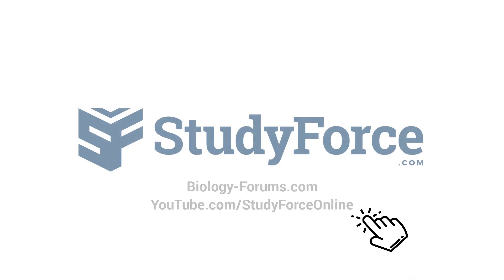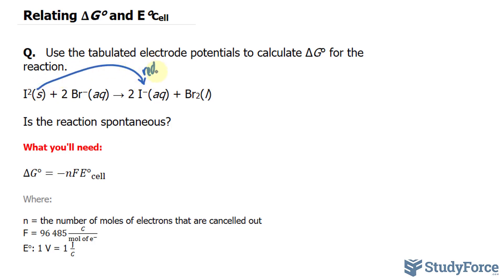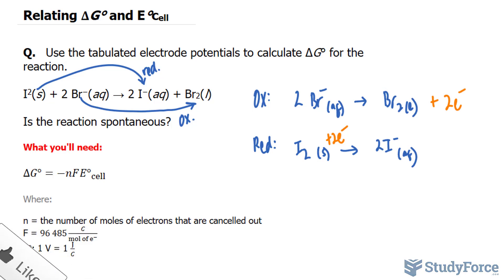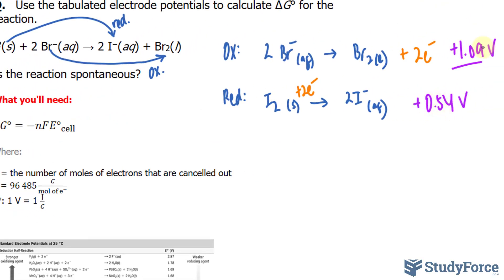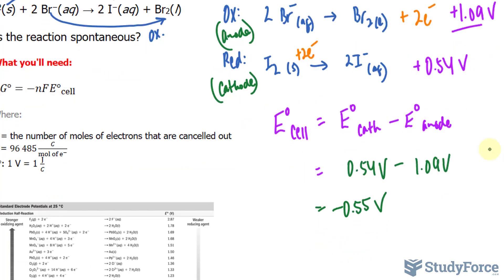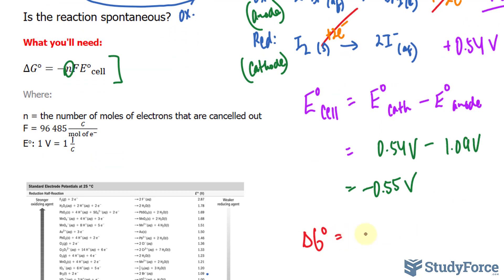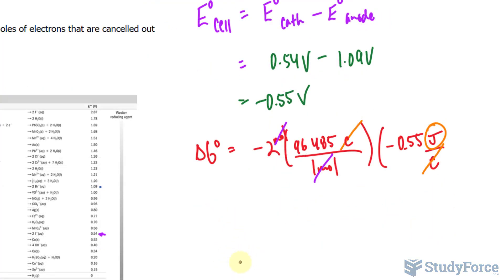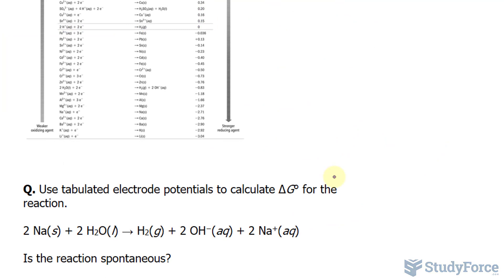Relating Change in Gibbs Free Energy (ΔG°) and Standard Cell Potential (E°cell)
Q.   Use the tabulated electrode potentials to calculate ΔG° for the reaction.

I2(s) + 2 Br−(aq) → 2 I−(aq) + Br2(l)

Is the reaction spontaneous?

What you'll need:

ΔG°=−nF〖E°〗_cell

Where:

n = the number of moles of electrons that are cancelled out
F = 96 485C/(mol of e^− )
E°: 1 V = 1 J/C

Q. Use tabulated electrode potentials to calculate ΔG° for the reaction.

2 Na(s) + 2 H2O(l) → H2(g) + 2 OH−(aq) + 2 Na+(aq)

SORT   You are given a redox reaction and asked to find ΔG°.

STRATEGIZE   Refer to the tabulated electrode potentials in Table 18.1 to calculate E°cell. Then, use Equation 18.3 to calculate ΔG° from E°cell.

SOLVE   Separate the reaction into oxidation and reduction half-reactions and find the standard electrode potentials for each. Determine E°cell by subtracting Ean from Ecat.

Calculate ΔG° from E°cell. The value of n (the number of moles of electrons) corresponds to the number of electrons that are canceled in the half-reactions. Remember that 1 V = 1 J ∕ C.

Since ΔG° is positive, the reaction is not spontaneous under standard conditions.

CHECK The answer is in the correct units (joules) and seems reasonable in magnitude (≈110 kJ) since you have seen (in Chapter 17) that values of ΔG° are typically in the range of plus or minus tens to hundreds of kilojoules. The sign is positive, as expected for a reaction in which E°cell is negative. biology-forums.com